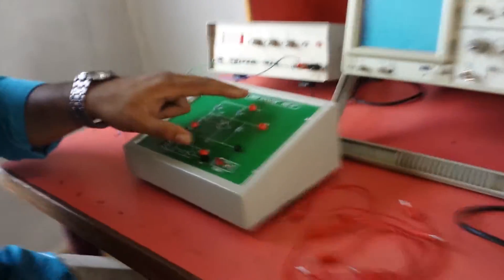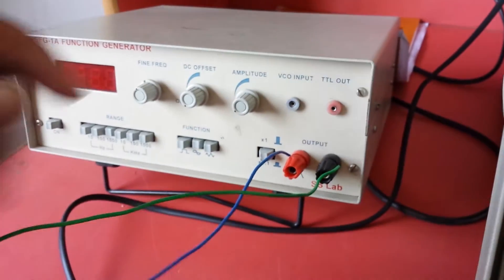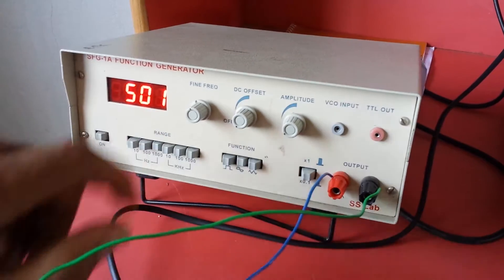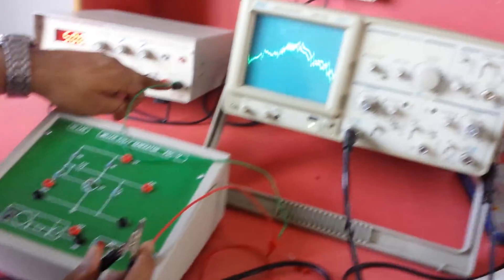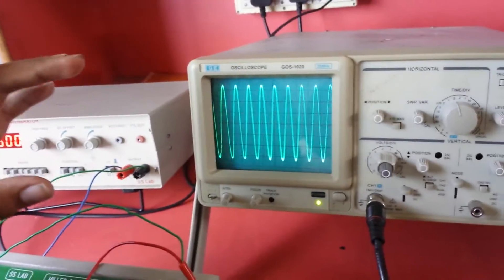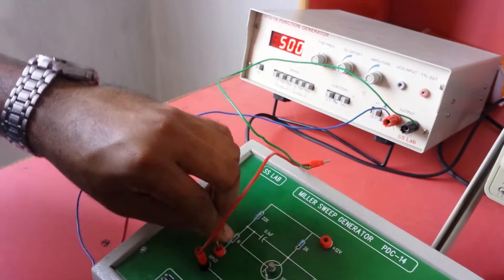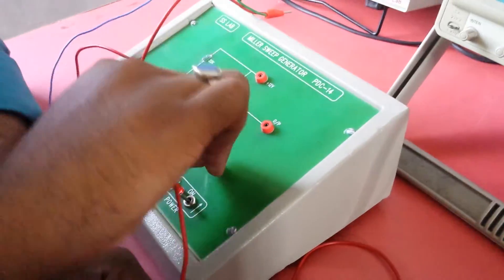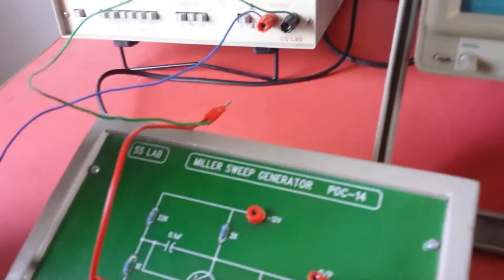Miller Sweep Generator waveform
This video is all about Miller sweep generator waveform..